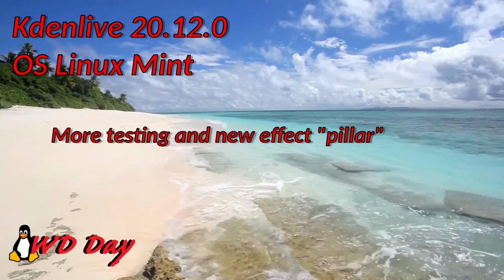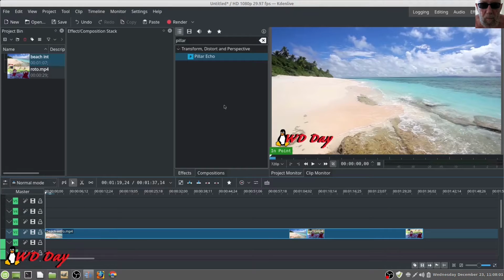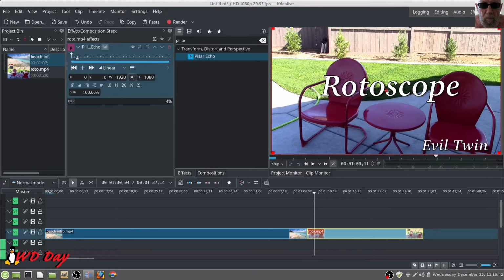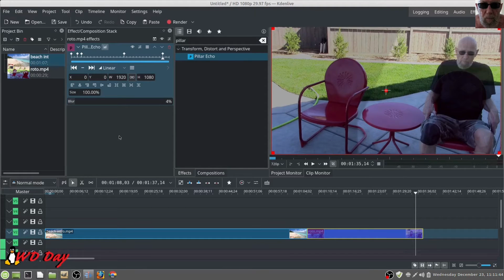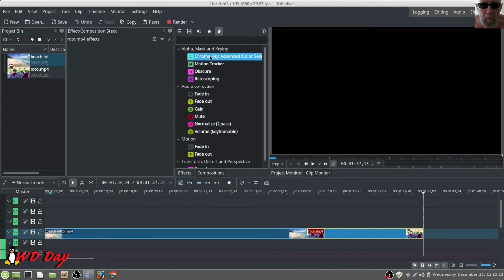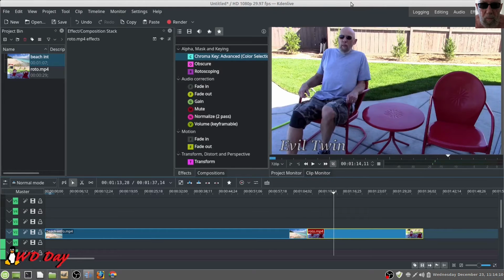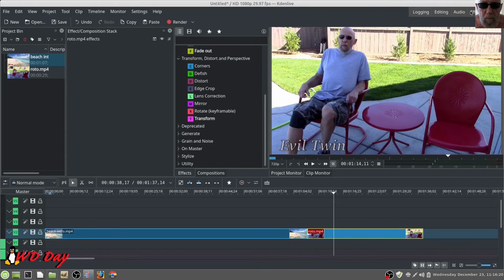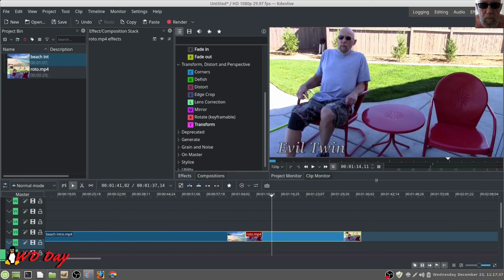Kdenlive 20.12.0, more testing and new effect "pillar"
New effect pillar, voice over test, all seems to work.